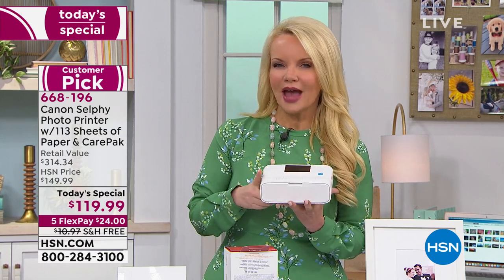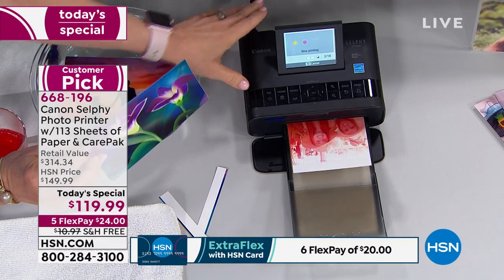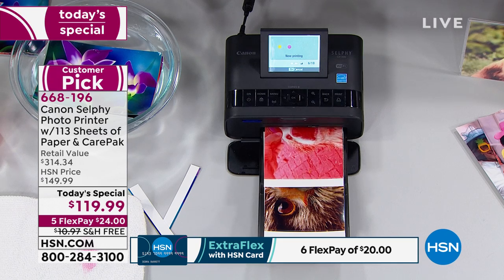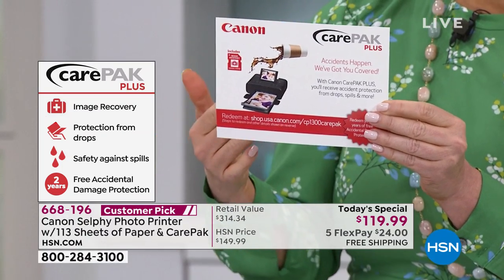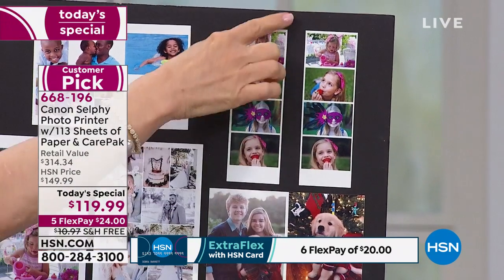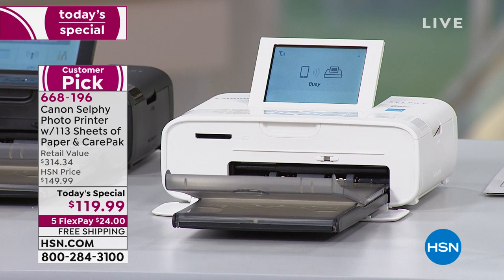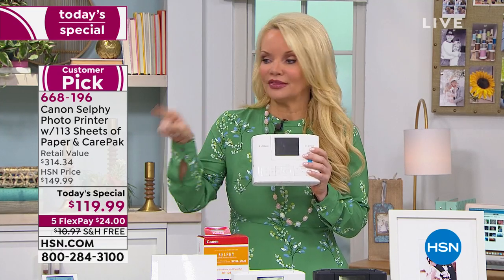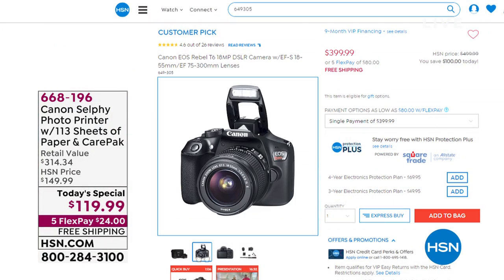Canon Selphy Photo Printer with 113 Sheets of Paper Ca...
Canon Selphy Photo Printer with 113 Sheets of Paper   CarePak PLUS
This compact photo printer puts multiple printing options at your fingertips. Print wirelessly from a compatible smartphone or tablet, over WiFi from a networked computer, direct from your camera's memory card or from other sources with the PRINT app. Plus, features like Photo Booth mode and Party Shuffle will make you a hit at your next gathering.

    Selphy CP1300 wireless photo printer
    Paper cassette
    AC power adapter
    Power cord
    Sample ink/paper (5 postcardsize sheets)
    Instructions

Bundled Goodies

    (108) 4" x 6" sheets of paper with color ribbon cassette
    Canon CarePak PLUS 2year free accidental damage protection
    Photo Expressions Elite 4 software download voucher